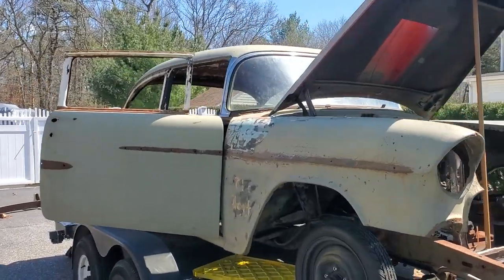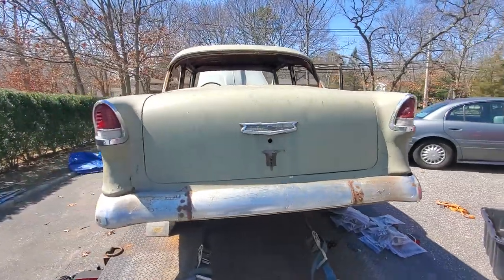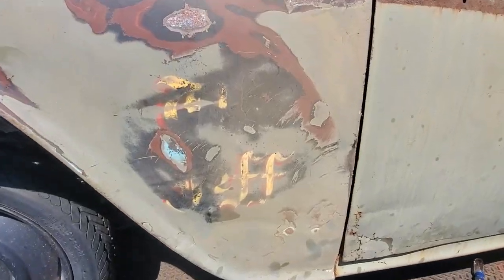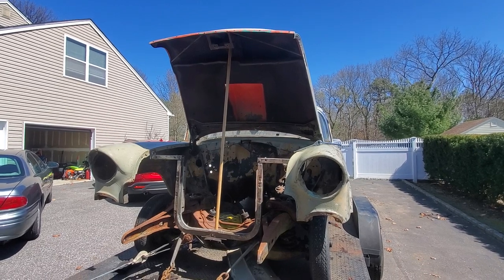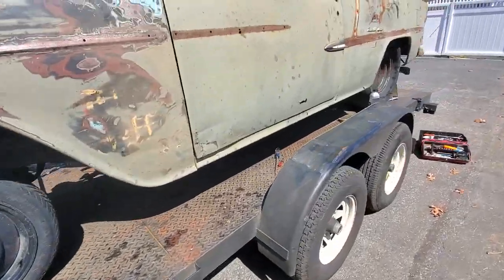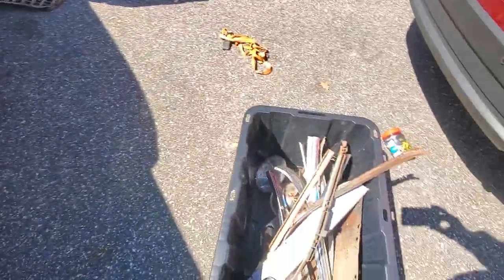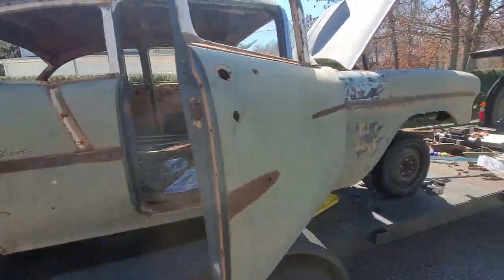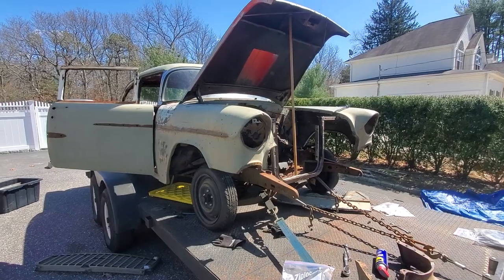REASSEMBLING THE 1955 CHEVROLET VINTAGE RACE CAR. FRONT FENDERS AND BOTH DOORS ARE ON CAR.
So we started to reassmeble the 1955 Chevrolet race car that was sitting in the owners driveway for over 20 plus years in pieces.

"THE JEFF" a 1955 Chevrolet Bel Air vitange local race car. Will be a roller again!

 There are a few parts to this video so please watch all.

Thanks Jerry "Metal Man" Battaglia